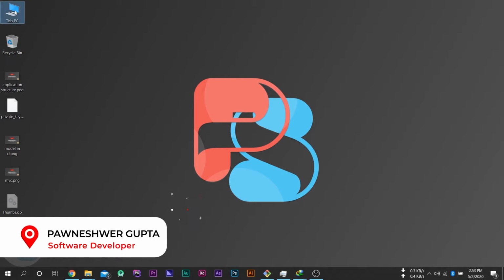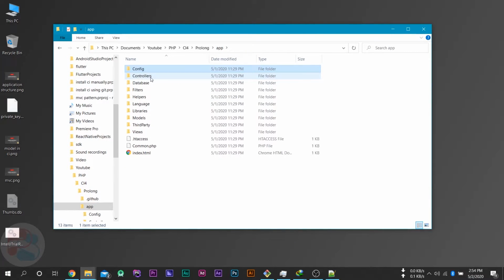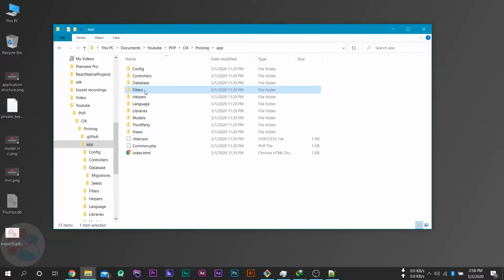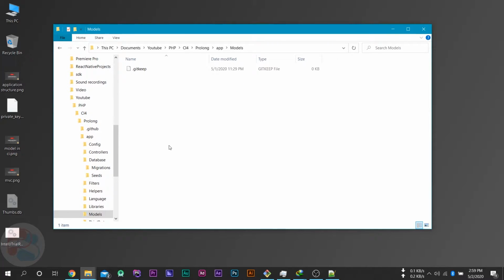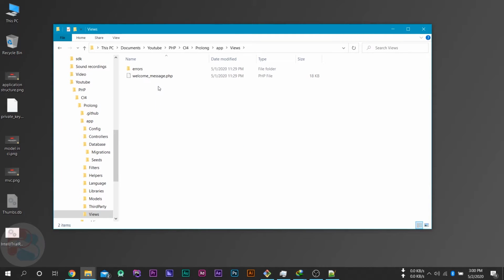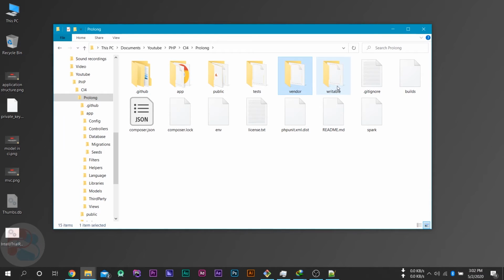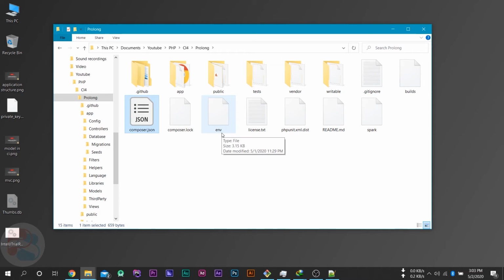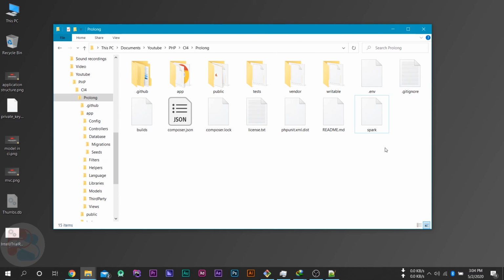Application structure of Codeigniter 4 project | Brief introduction to file structure of CI4 project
Hello friends, I m Pawneshwer Gupta, FullStackDeveloper. And recently I noticed that many developers are shifting to Flutter from other platforms. So I decided to make videos related to flutter so I can help you all.

This is video i will explain about file structure of Codeigniter4 project.